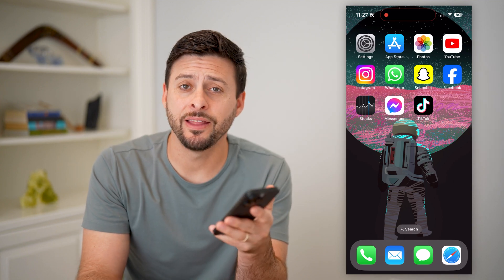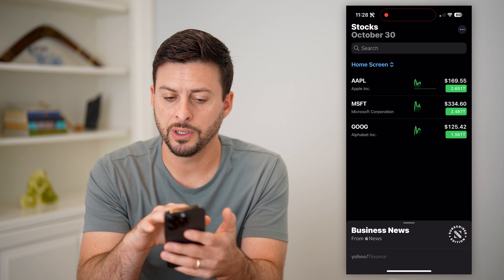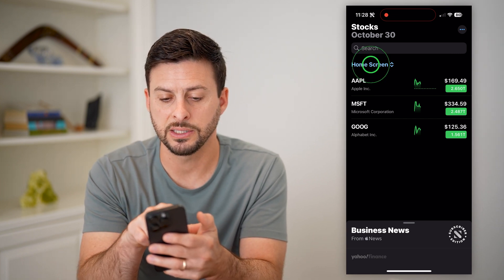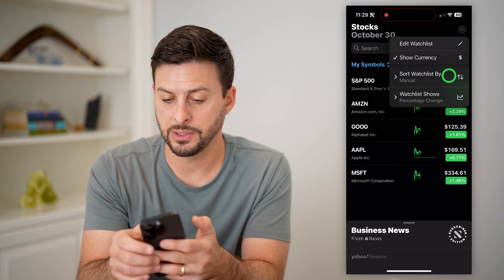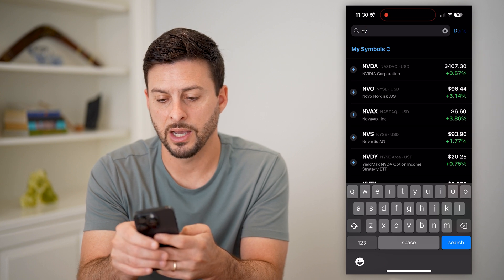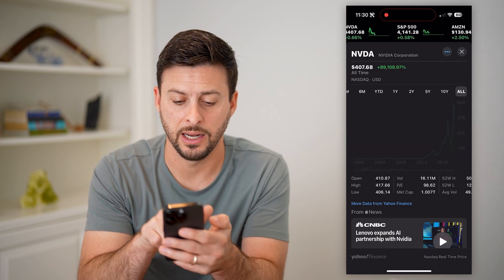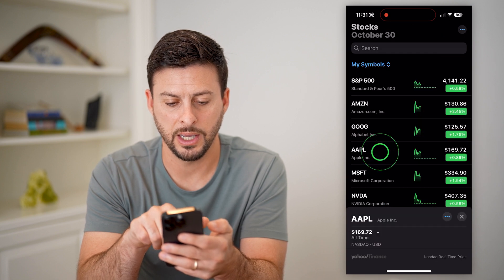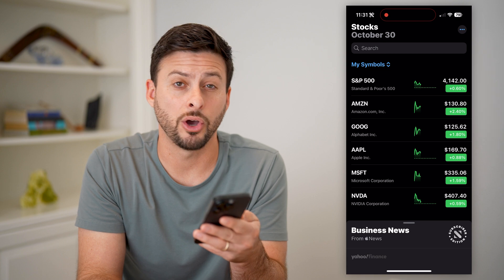How To Use Stocks App On iPhone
Here's how you can use the stocks app to track your favorite company's on your iPhone.

Cool iPhone Facts:
- Every single iPhone ad shows the time as exactly 9:41